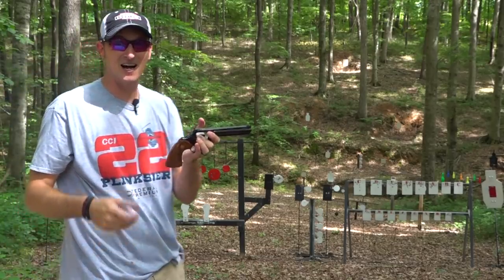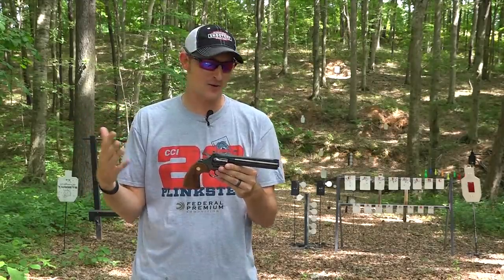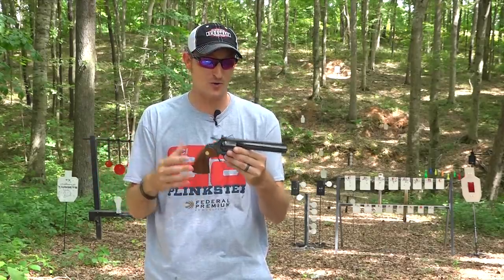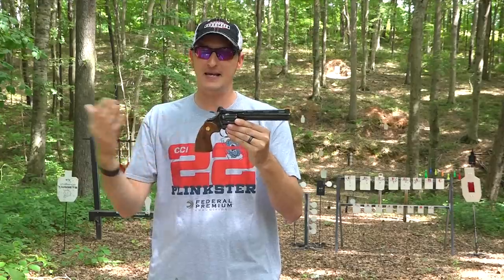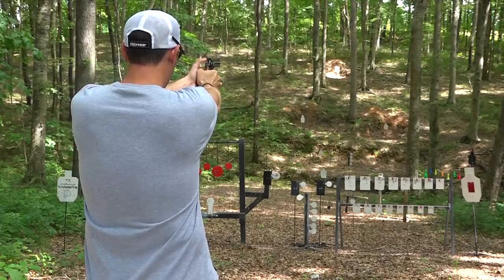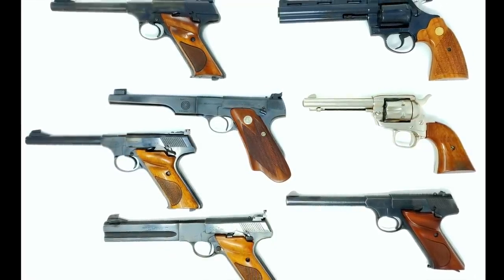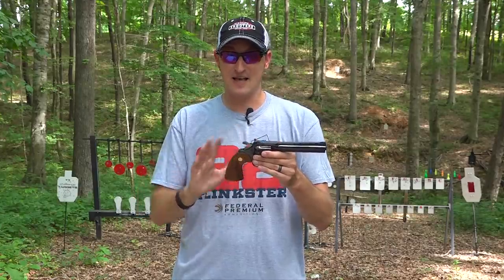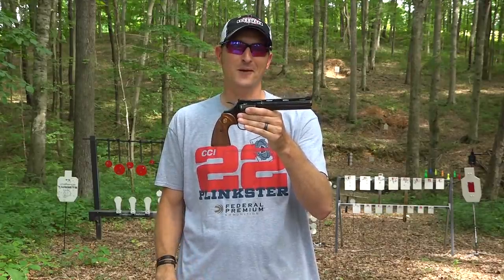COLT DIAMONDBACK - ✔ off the bucket list!